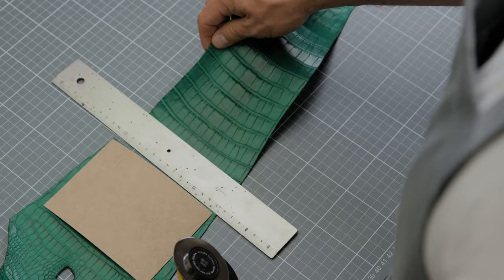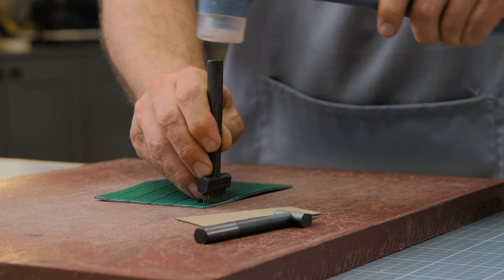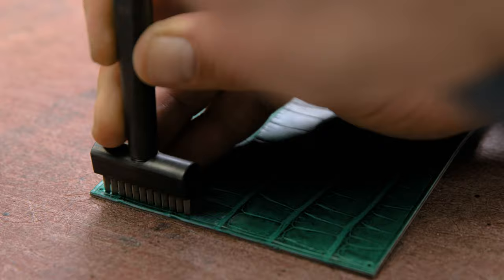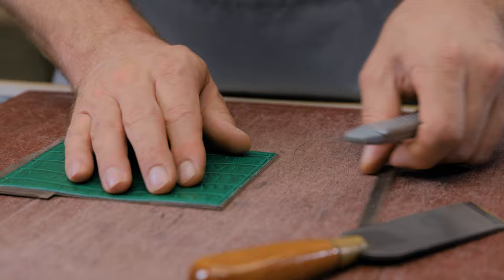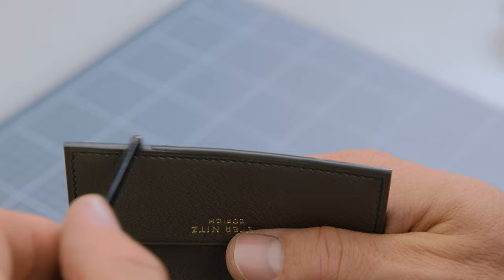Alligator Leather Bifold trailer - Leathercraft Tutorial with Peter Nitz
The leather card wallet is a classic accessory that can last a lifetime. In this tutorial, Peter shares his elegant card wallet pattern and design, taking you step-by-step through the skills needed to execute the project from start to finish. You’ll also learn Peter’s tips and tricks for creating a refined final product.